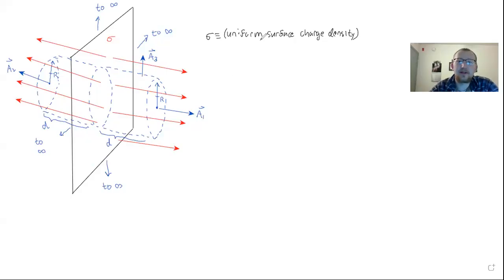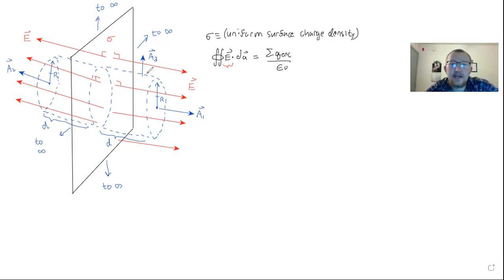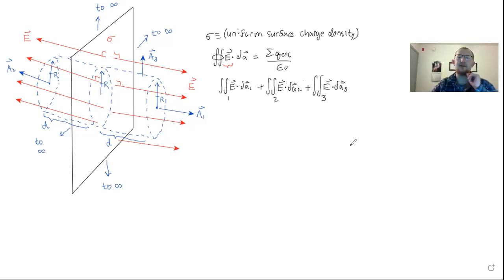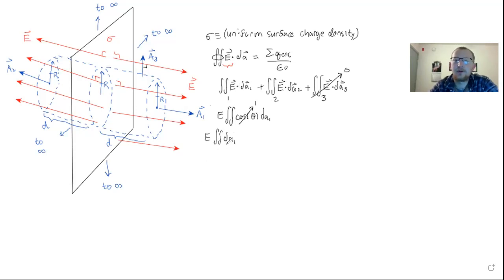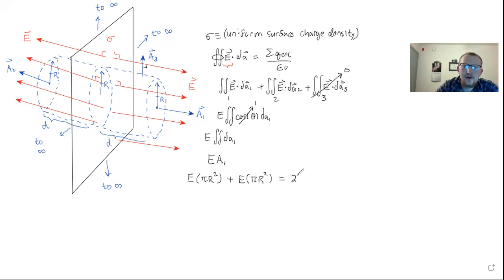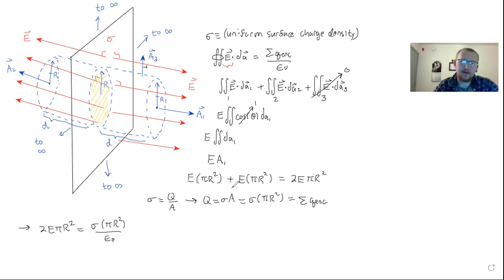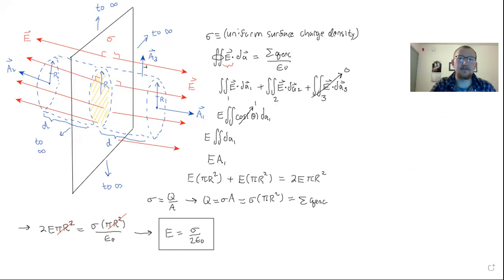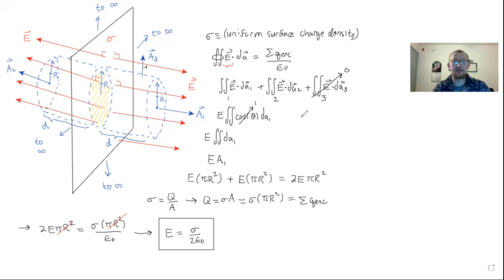Gauss's Law as a tool (Infinite Uniformly Charged Plane)